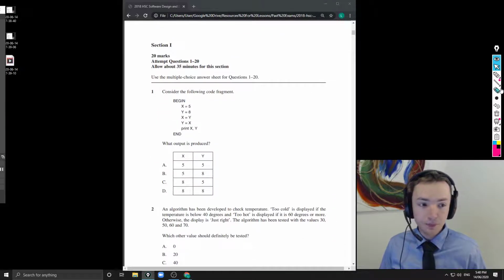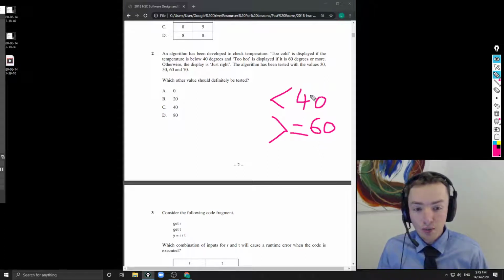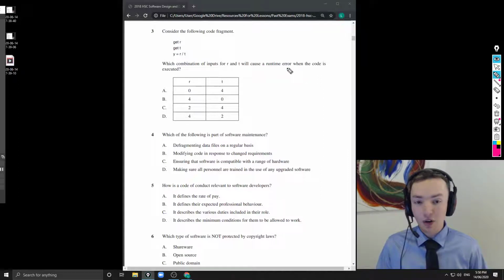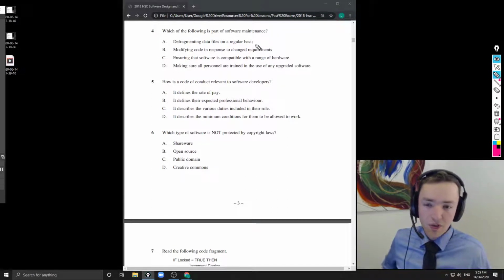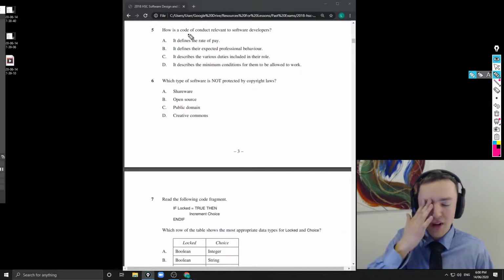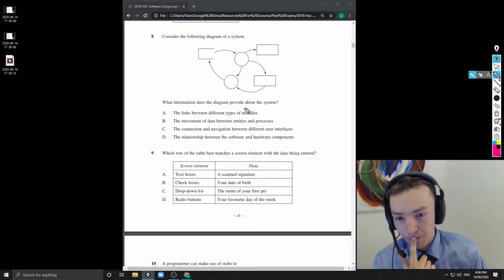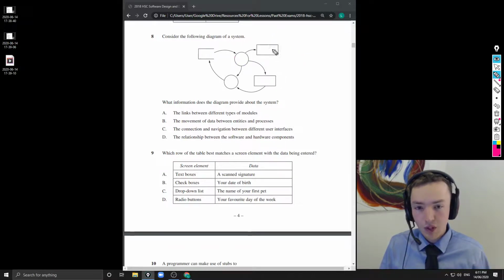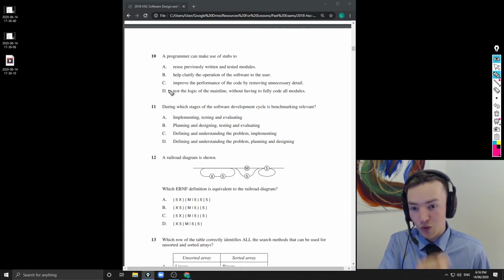HSC Software Exam Explained: Multiple Choice 1 -10 (SSD2018)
Online Tutoring For Year 11 And 12 Students Studying Software Design & Development. First Lesson Free.